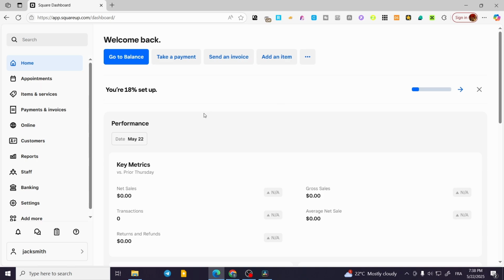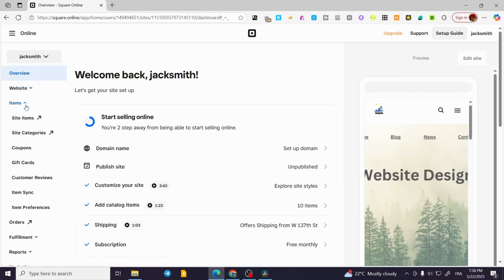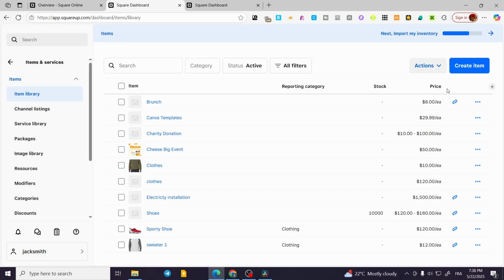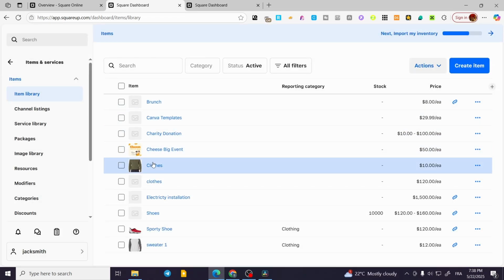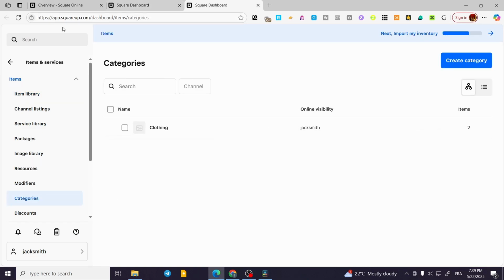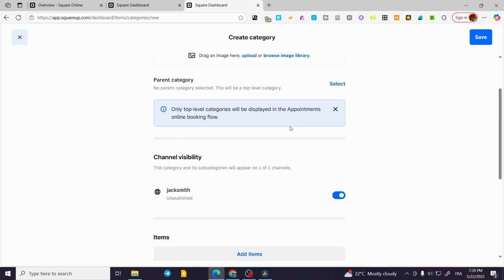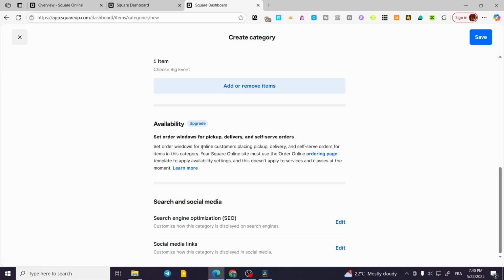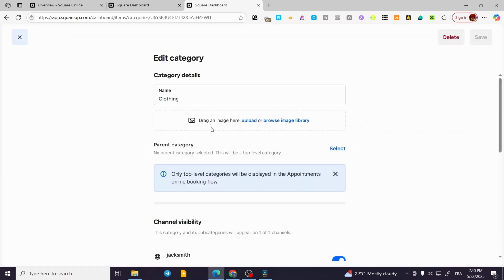How to Create and Edit Items & Categories on Square Online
If you are looking for a video about How to Create and Edit Items & Categories on Square Online, here it is!